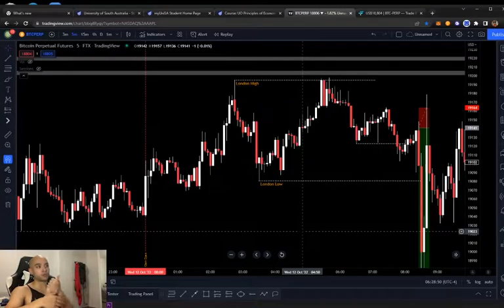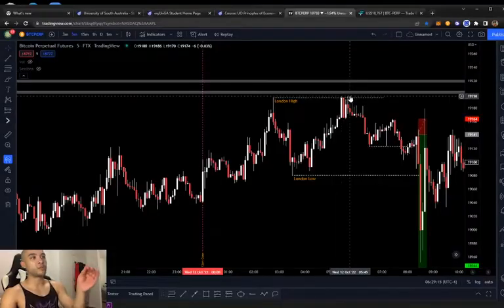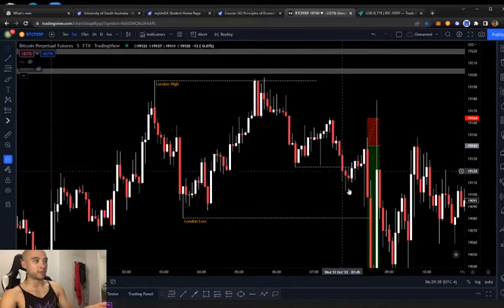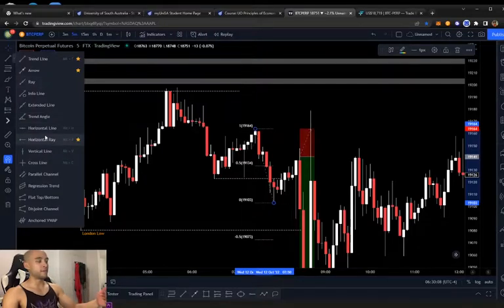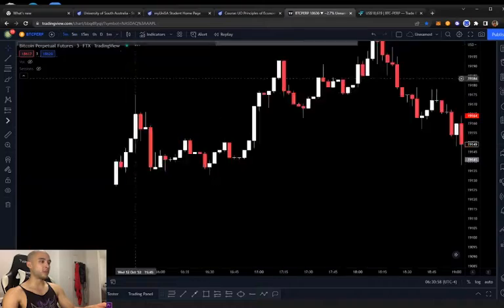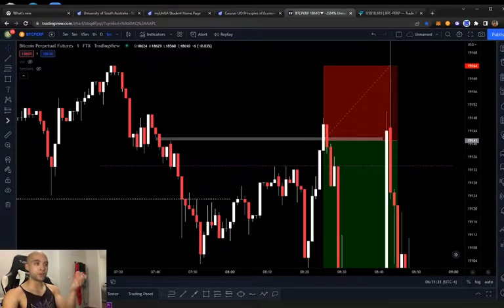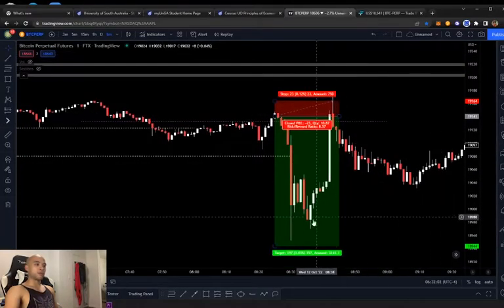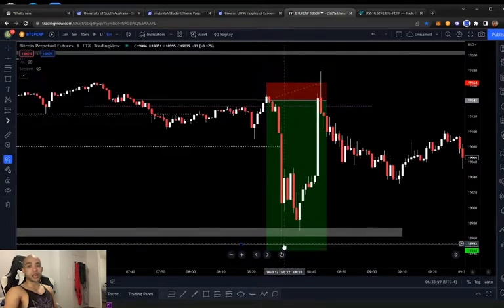1% BTC Short Breakdown